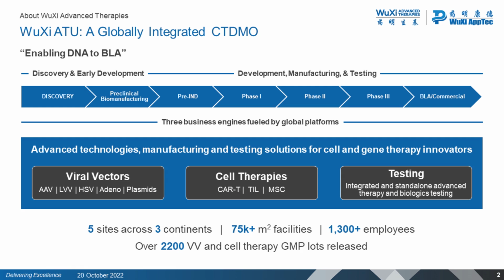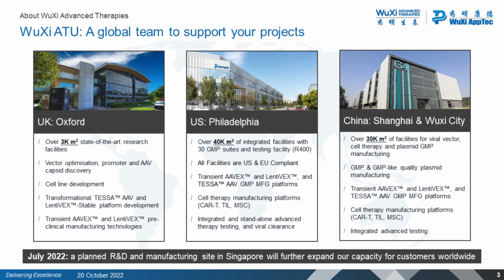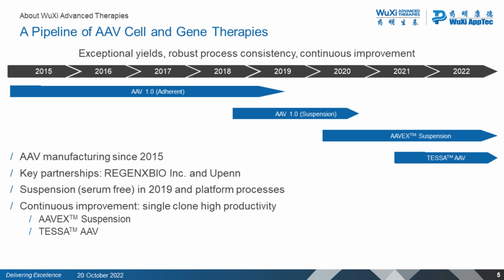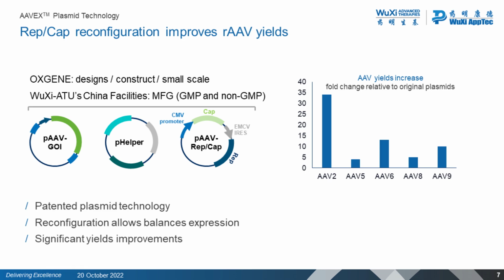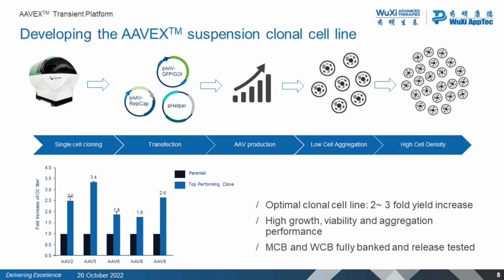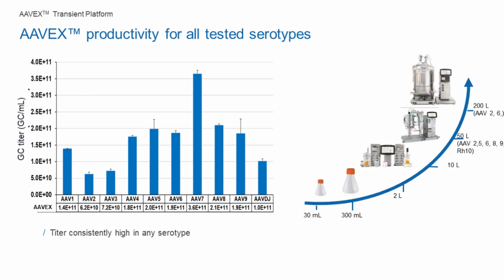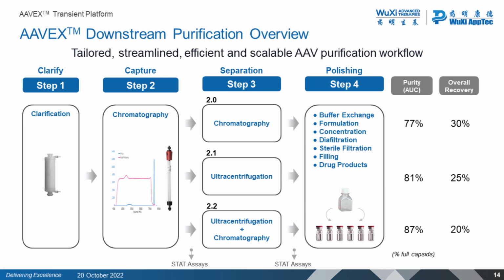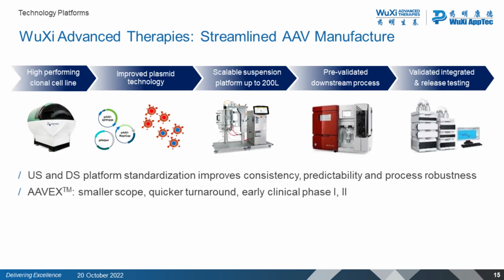Streamlined AAV Manufacture From Plasmid Design to GMP Production